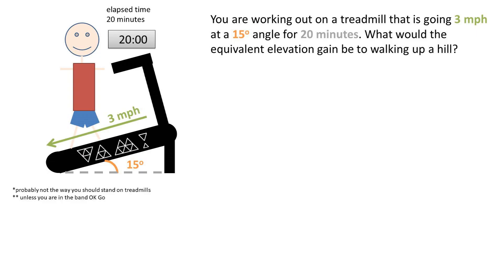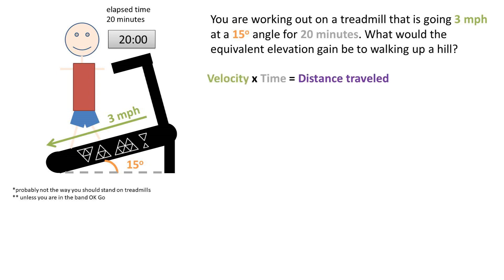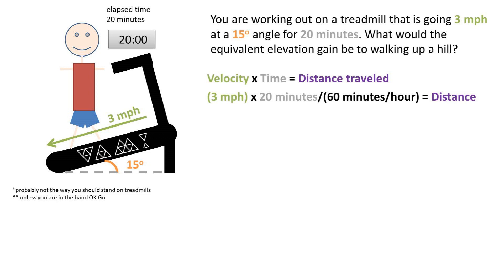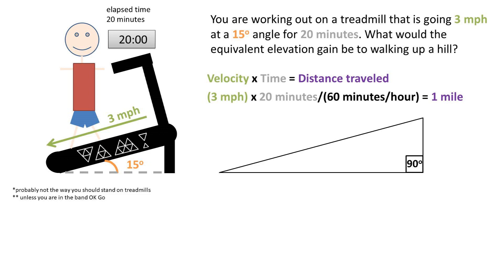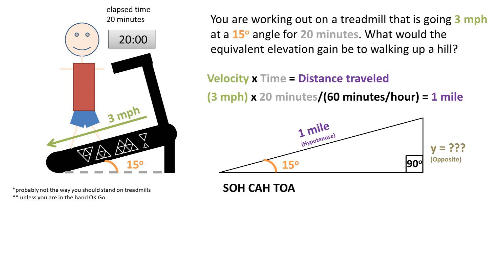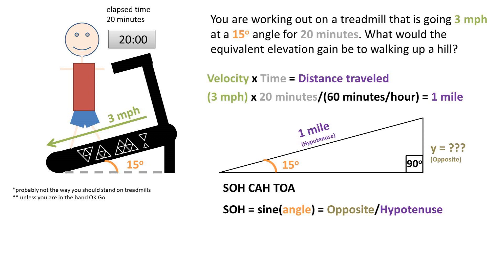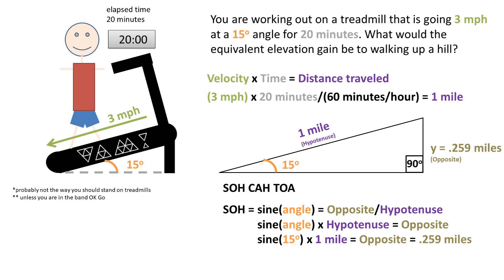Find Elevation Gain On a Treadmill When Given Angle, Speed/Velocity, & Incline Angle (Trigonometry)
On a treadmill with no elevation read out??? Well here is how you can calculate out your elevation gain on an angled or inclined treadmill

In this problem you are working out on a treadmill that is going 3 mph at a 15 degree angle for 20 minutes. What would the equivalent elevation gain be to walking up a hill?
Recall that velocity time time is the distance traveled assuming zero acceleration and zero starting position
So we can take our 3 mph and multiply times are time of 20 minutes but we need to get into hour so we will divide our time by 60 minutes because there are 60 minutes in an hour
Plugging in our numbers into the calculator we get a distance of 1 mile traveled
So we can now make a right triangle
We have an angle of 15 degrees
A hypotenuse or longest side of 1 mile which is the distance traveled
And we want to solve for the opposite side or y value
So now we can use the property of right triangles soh cah toa.
We are dealing with the side length opposite and hypotenuse so we can use the soh portion which is the sine of the angle is equal to the opposite side length over the hypotenuse. This is stating for a given angle the ratio of the opposite side length over the hypotenuse will be the same
Using algebra we can rearrange this to get what we are solving for opposite to one side
Plugging in all of are numbers into the calculator we get an equivalent elevation gain of .259 miles or about a quarter mile.